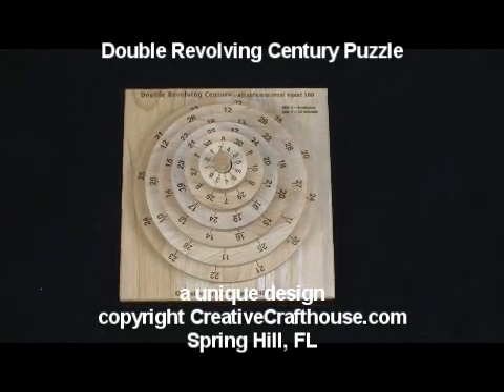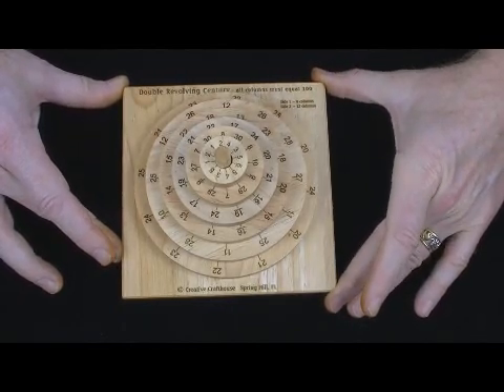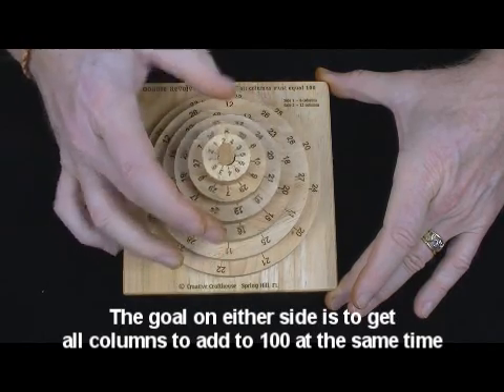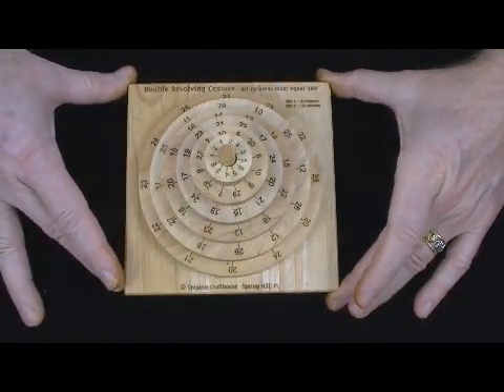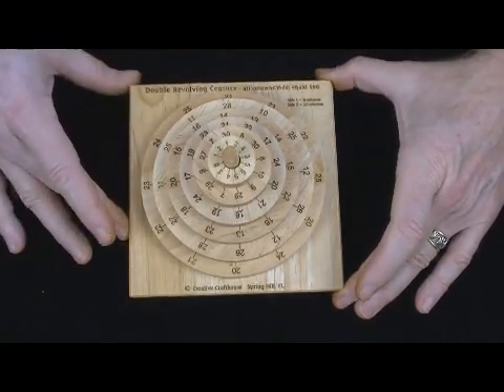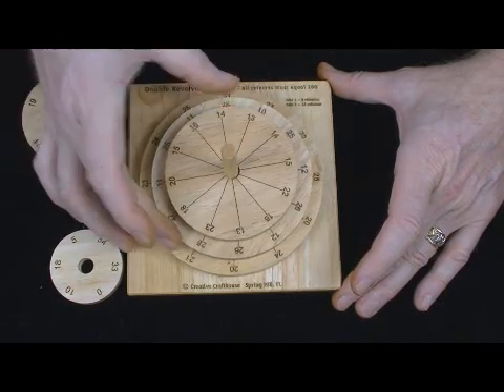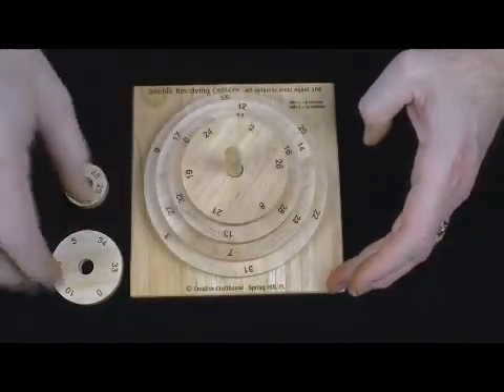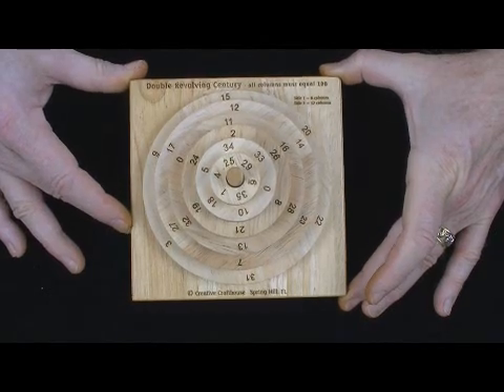Revolving Century Double.wmv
math wood brain teaser puzzle.  Custom design by Creative Crafthouse made in Spring Hill, FL
tWO sides to the puzzle.  One side is difficult, the other side is near impossible:) Both sides, the goal is to have all columns add to 100.